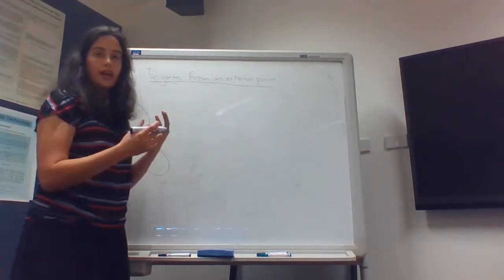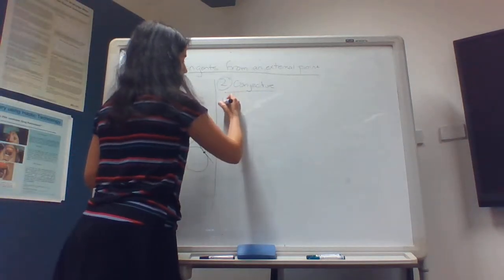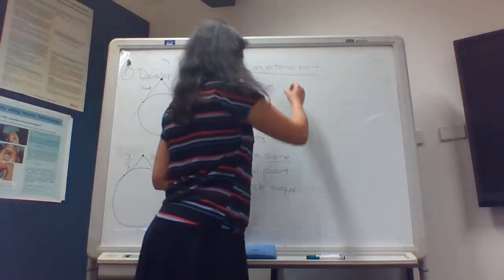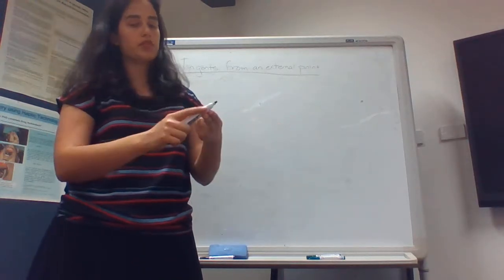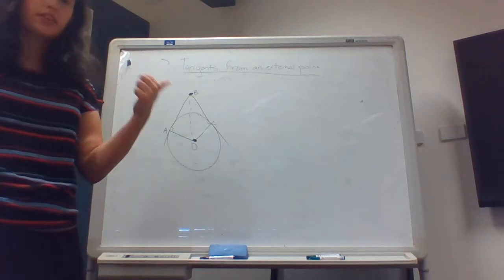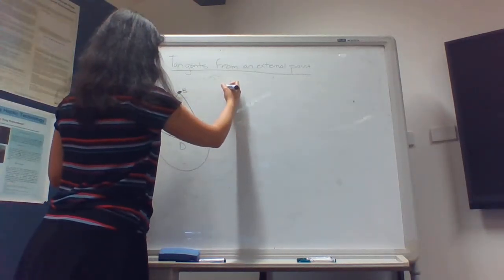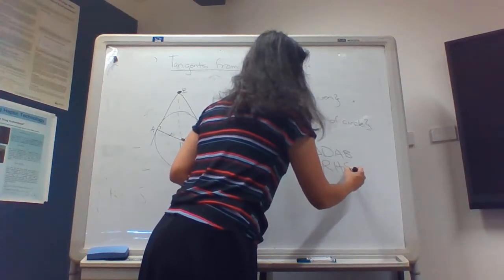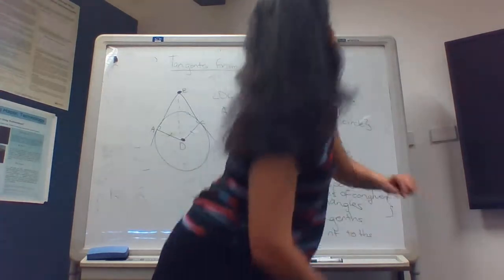Tangents from an external Point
Developing, testing and proving a conjecture